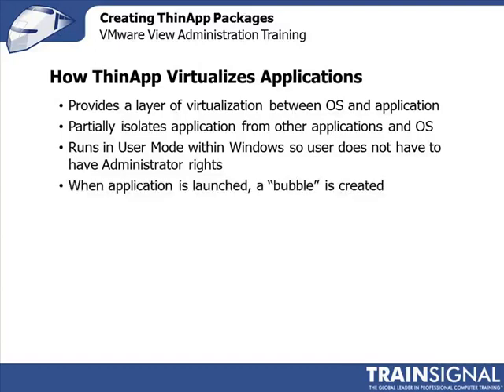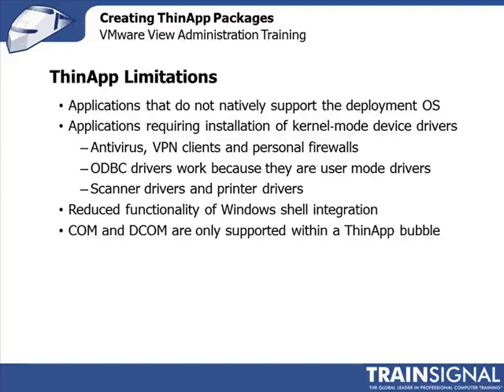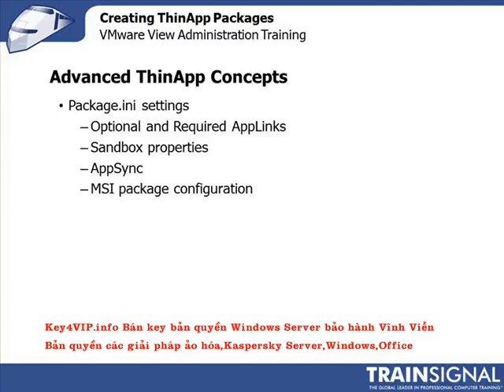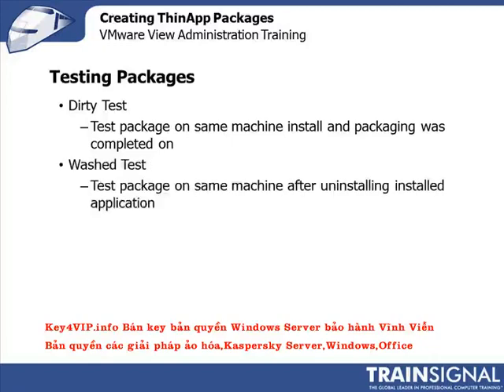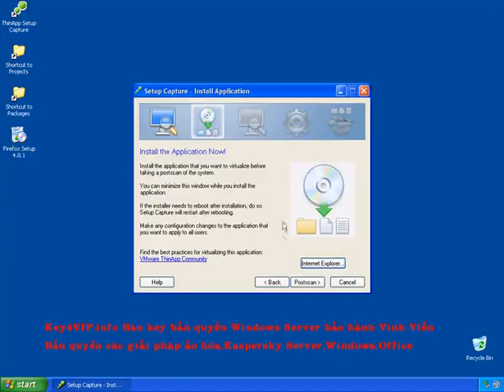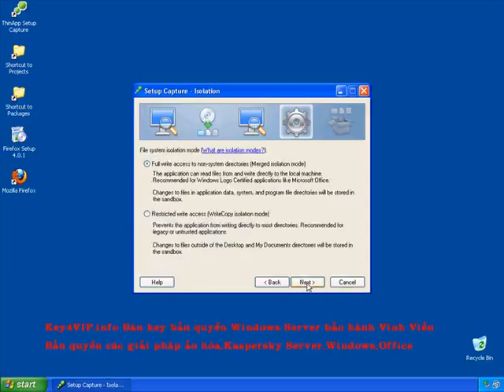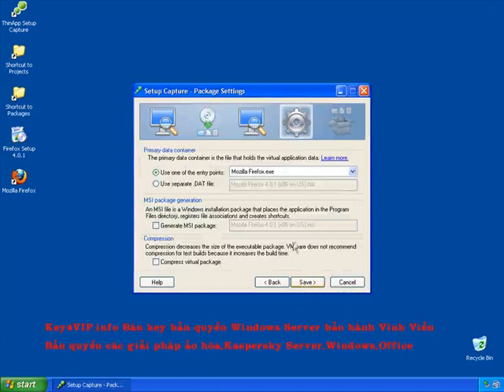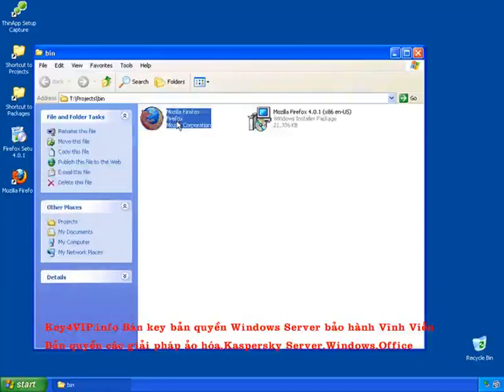12 Creating ThinApp Packages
Creating ThinApp Packages